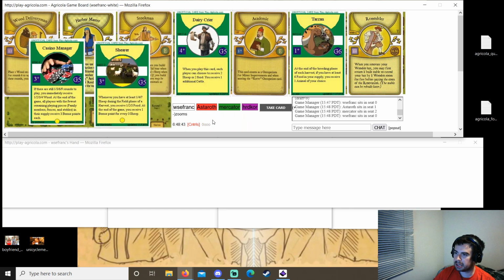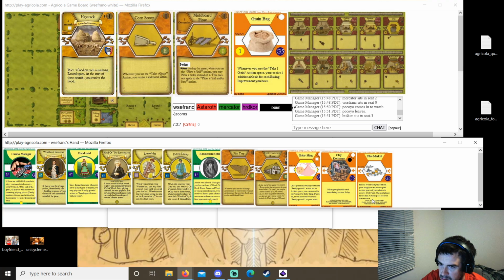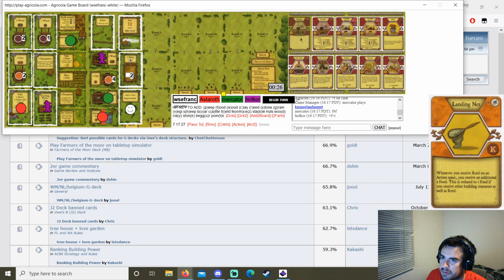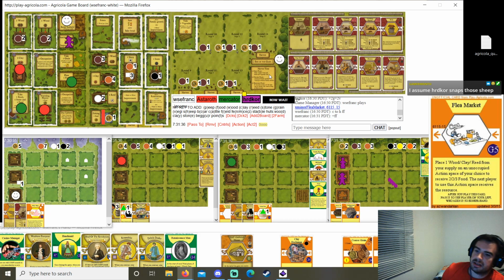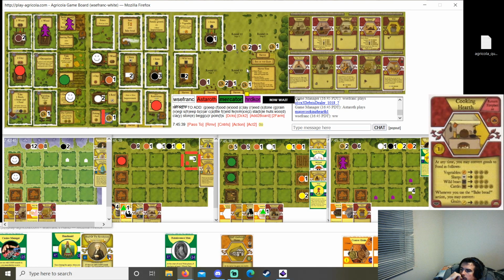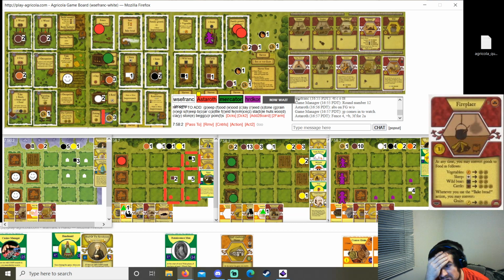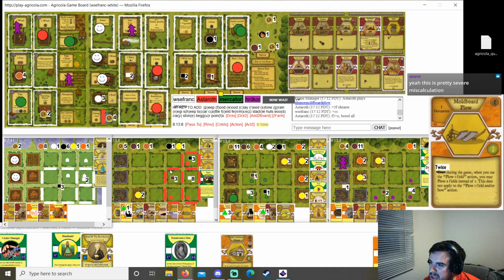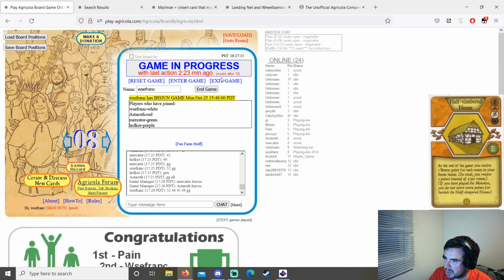Reed Minor For Three Guests POG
EGIKWmFrG456 4er with Astaroth, mercator, and hrdkor